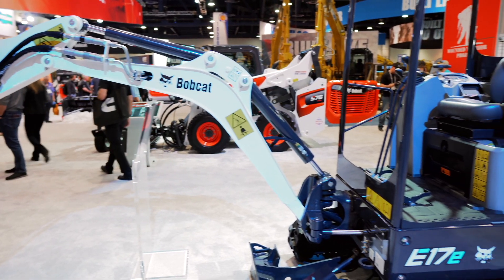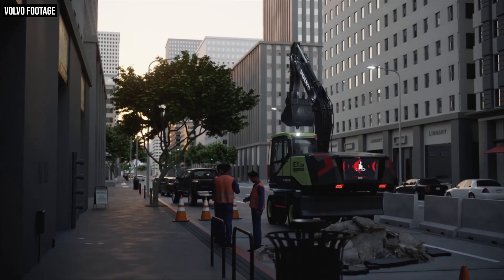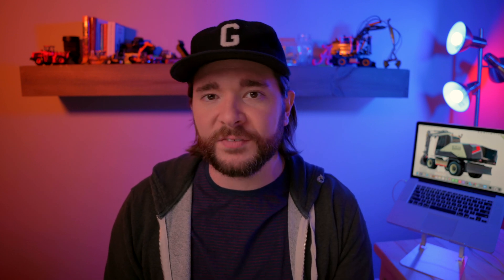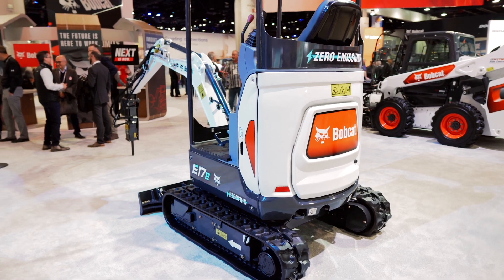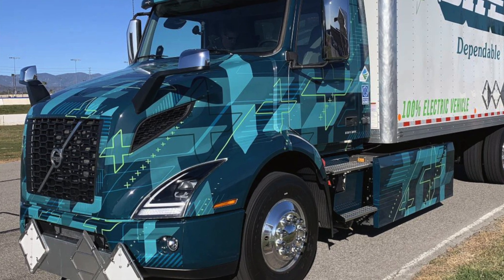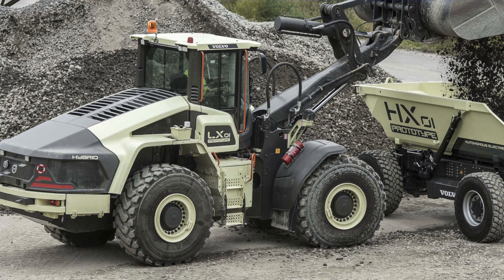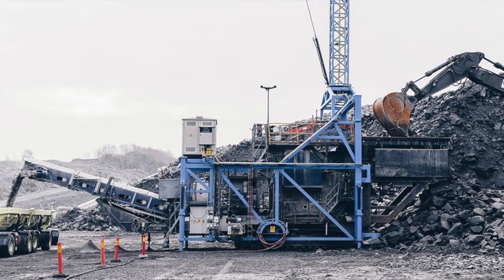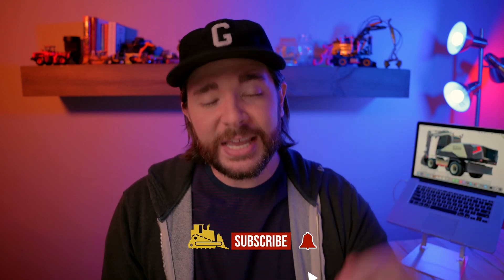Volvo's Excavator Prototypes Reveal Formidable Strength in Electric Machine Development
Amid a flurry of electric construction equipment news to start 2021, Volvo has introduced two battery-electric excavator prototypes that are different in more ways than one. We dig into those excavators, their differences, and into why Volvo could be the equipment OEM to beat in the electrification arms race.

Bobcat Loader Expert Explains Why S62 Skid Steer, T62 CTL Are "The Total Package" | The Dirt #21

How is the New Cat 315 GC Excavator Different from the Standard Model? Who's it For?